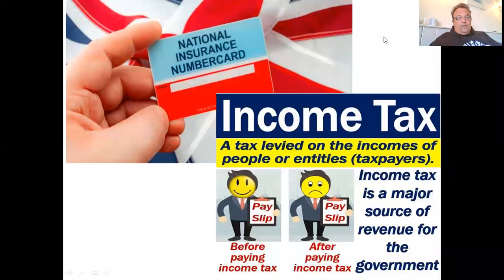The Funding of the NHS